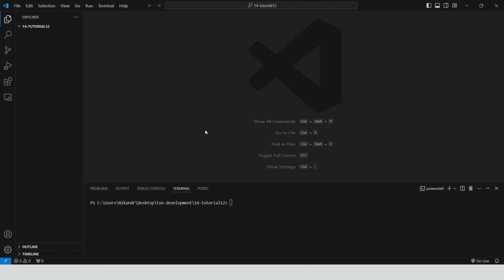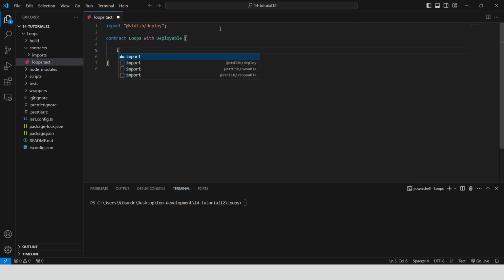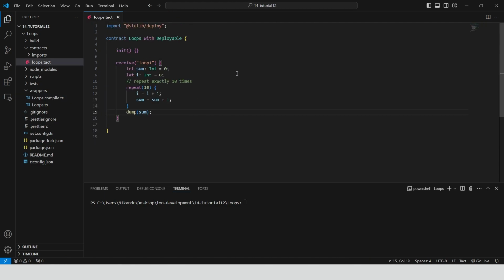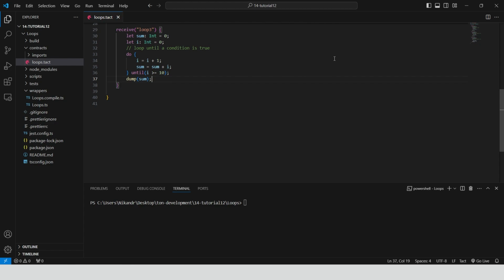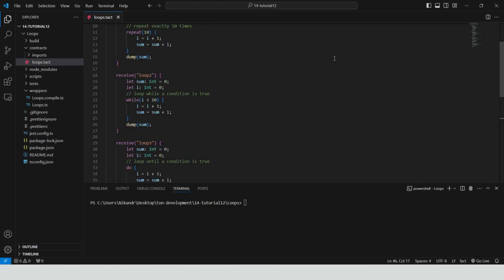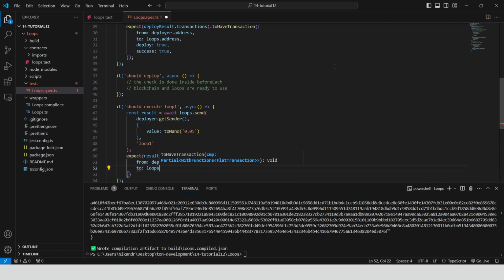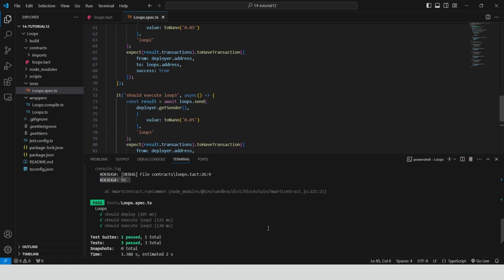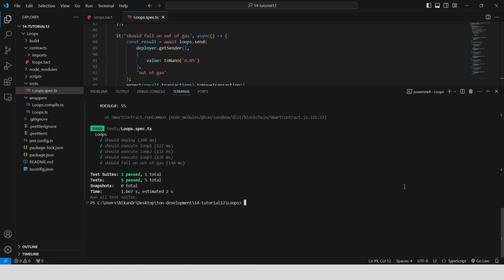💻Building Defi on Ton | 12 | Loops in Tact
Join me as we explore the essentials of using loops in the Tact programming language on the TON blockchain. This comprehensive guide will walk you through writing and deploying smart contracts that effectively utilize various loop constructs, ensuring efficient and reliable contract execution.

- Creating and Deploying Smart Contracts in Tact: Learn how to set up, write, and deploy a smart contract that demonstrates different types of loops, focusing on practical implementation and real-world applications.
- Using Different Loop Constructs: Understand how to use repeat, while, and do...until loops in Tact to perform iterative operations within your smart contract.
- Handling Gas Limits in Loops: Explore best practices for managing loop iterations to avoid exceeding gas limits, ensuring your smart contracts run efficiently on the TON blockchain.

- Step-by-Step Code Walkthroughs: Follow detailed explanations and walkthroughs of the code as we build a smart contract from scratch, highlighting key functions and their purposes.
- Practical Testing and Debugging: Learn how to write tests for your smart contract using TypeScript, ensuring your contract's loops execute as expected in different scenarios.
- Optimization Tips: Discover strategies for optimizing your smart contract's performance and managing resources efficiently when using loops on the TON blockchain.

Who Should Watch:
- Aspiring Blockchain Developers: Ideal for beginners looking to get hands-on experience with smart contract development on the TON blockchain using Tact.
- Experienced Coders: A valuable resource for seasoned developers aiming to deepen their understanding of loop constructs and smart contract optimization in Tact.
- Blockchain Enthusiasts and Educators: An excellent educational tool for anyone interested in the practical aspects of smart contract development and testing on the TON blockchain.